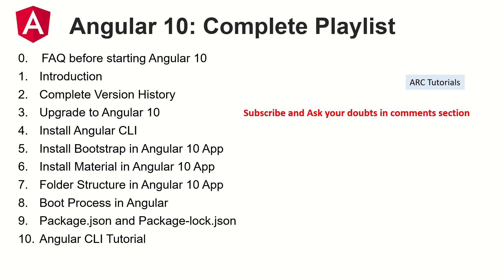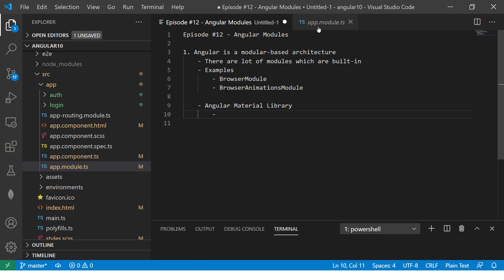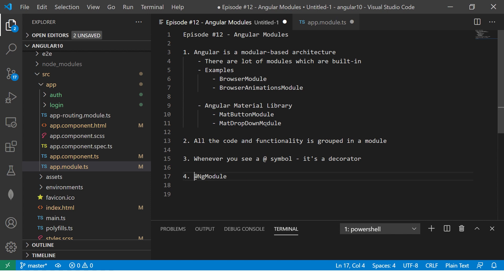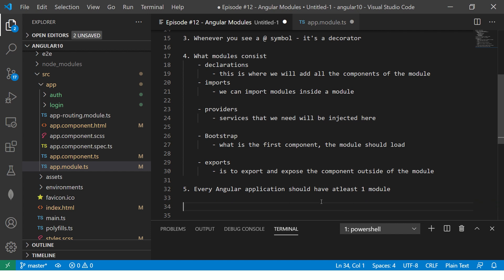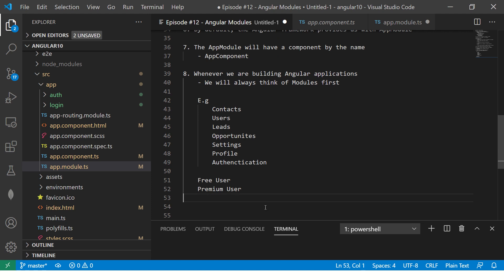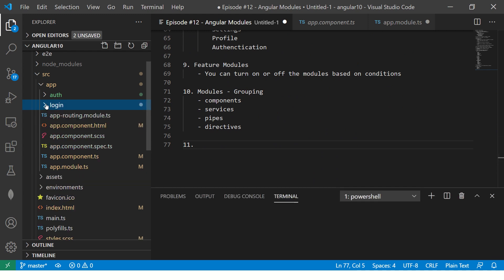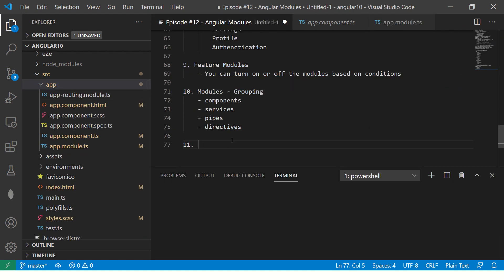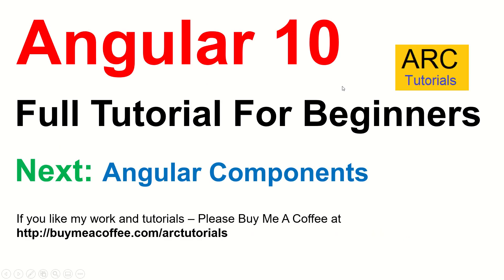Angular 10 Tutorial #12 - Modules | Angular 10 Tutorial For Beginners